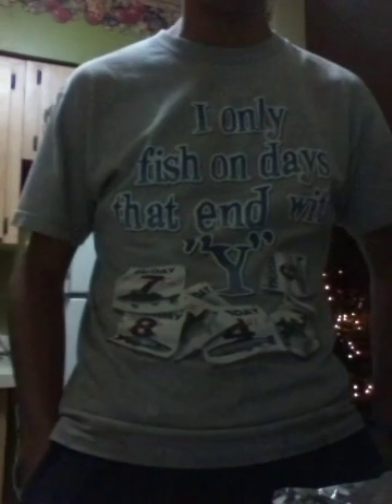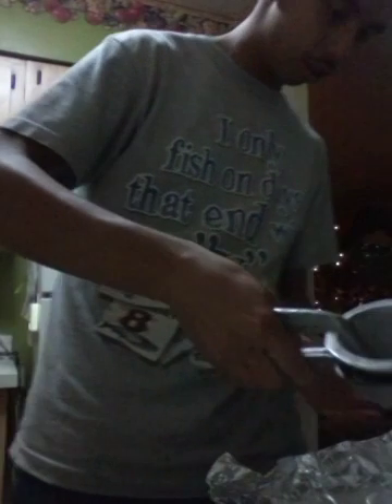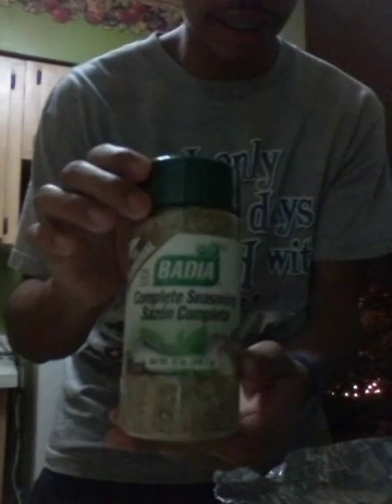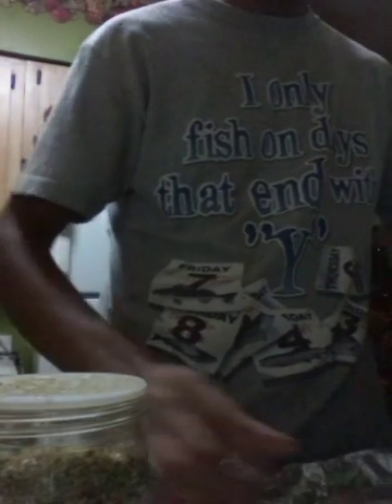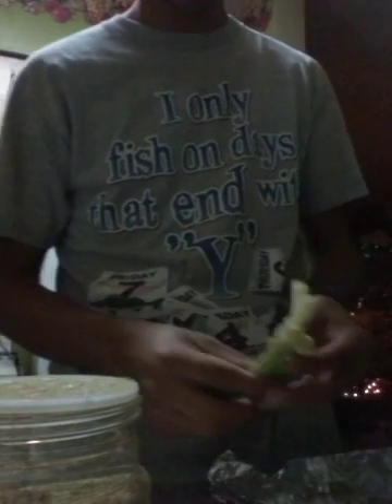Preparing and cooking jack crevalle!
Jack  crevalle  taste like  a normal fish does.
It just has much blood that makes it a bit nasty taste.
Other than that, nothing is wrong with it!